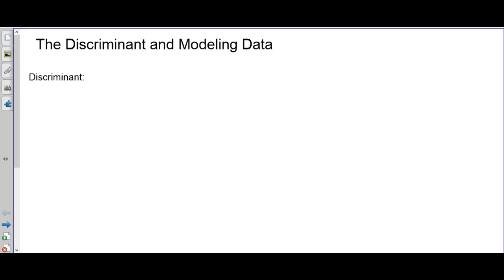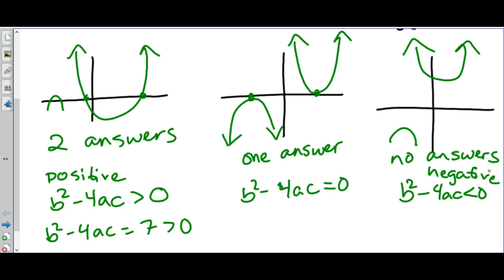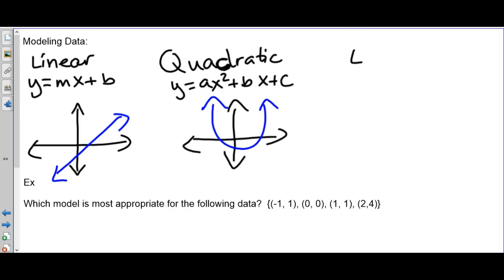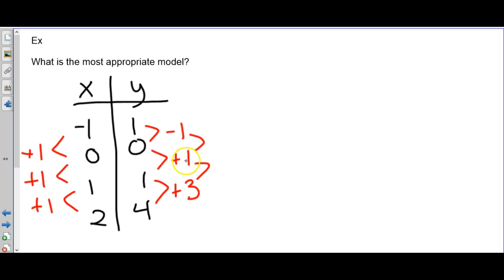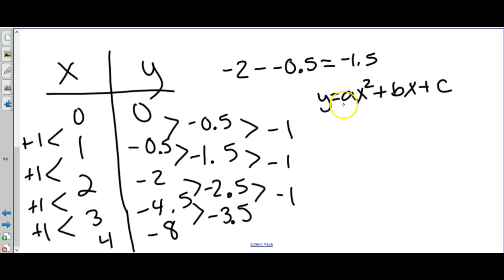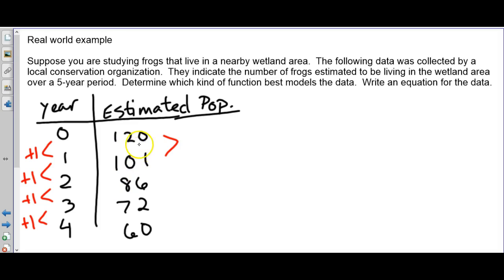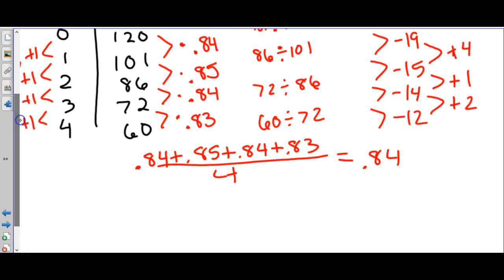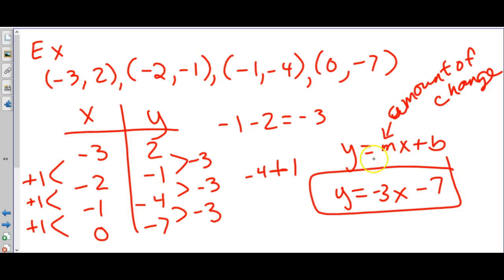Algebra 1 Q4 - Discriminant and Modeling Data